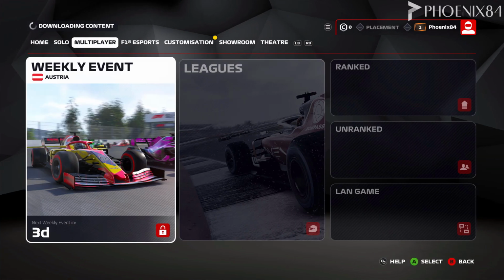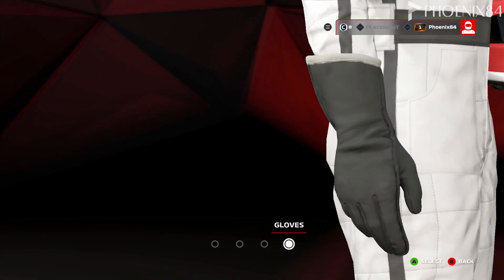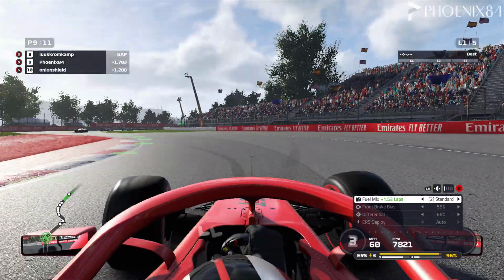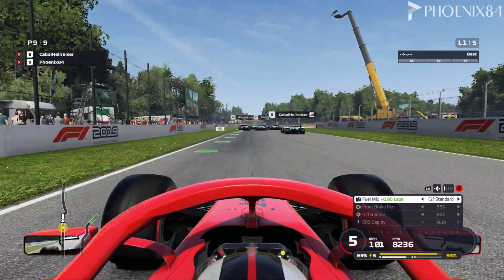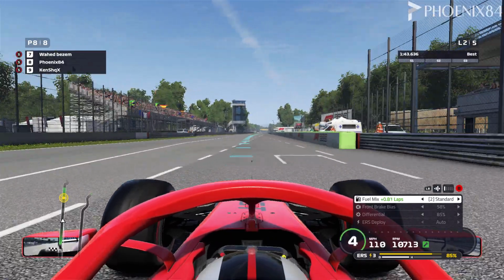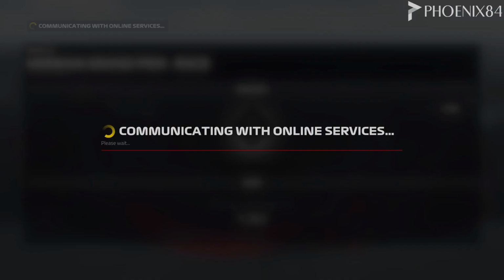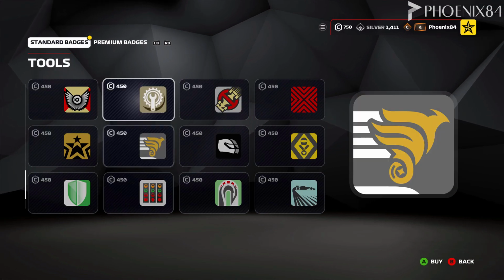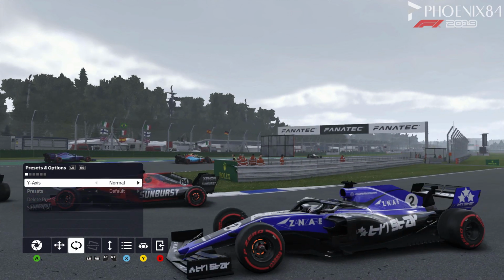BIG CORNER CUT VS SMALL CORNER | F1 2019 Online Gameplay (PC)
In this episode, I look at all the glitches and more that happened over five ranked races.